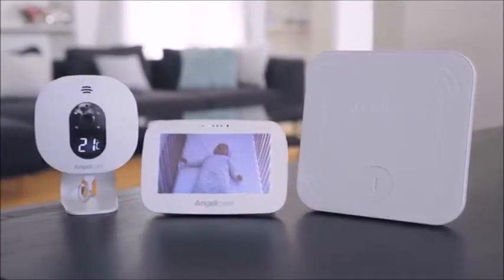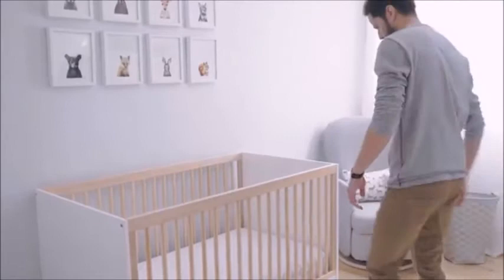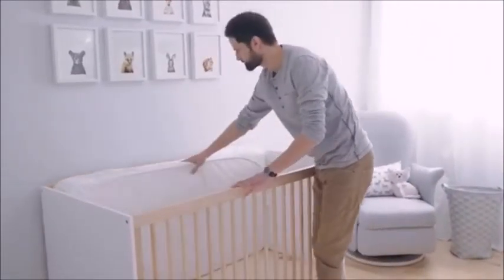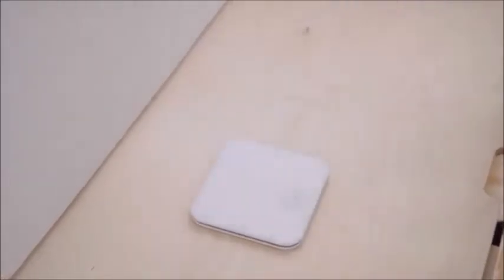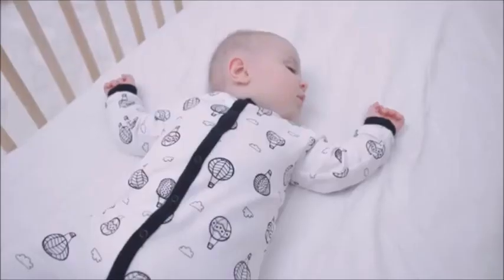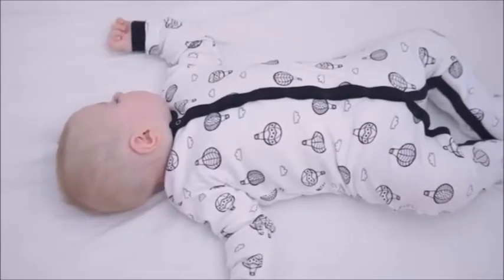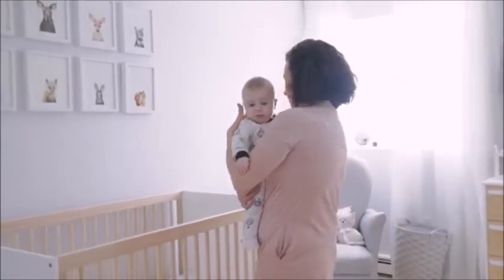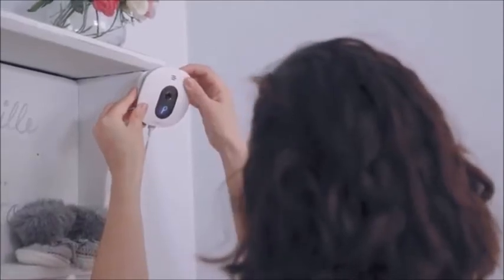Baby Movement Monitor with video AC327 from Angelcare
Baby Movement Monitor with video AC327 from Angelcare,  The AC327 monitor's alarm will only sound if no movement is detected after 20 seconds. Advanced software allows a second Movement Sensor Pad and Nursery Unit combination to be added, meaning it's perfect for monitoring multiples. You can also simply add an extra nursery unit (sold separately) if you wish to monitor another child's room or even the playroom.